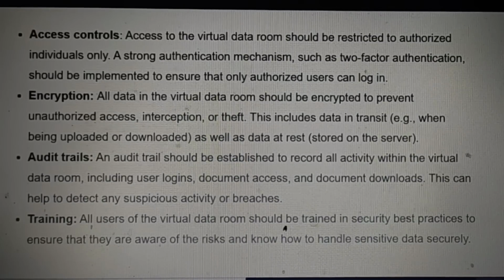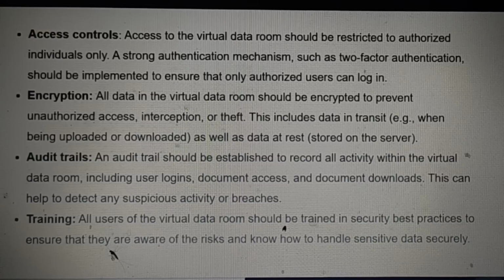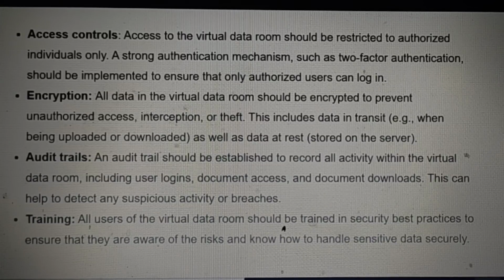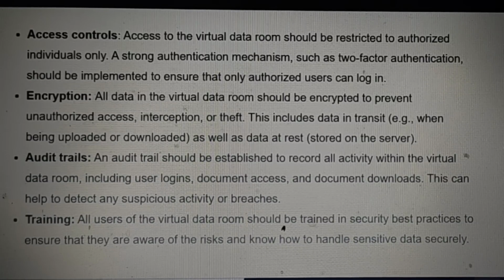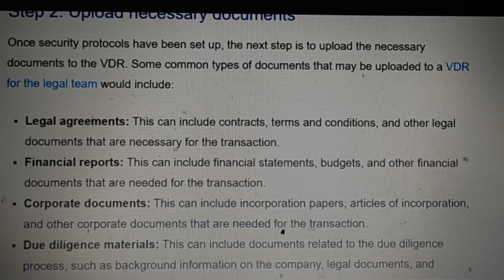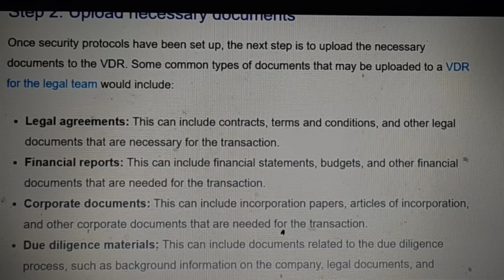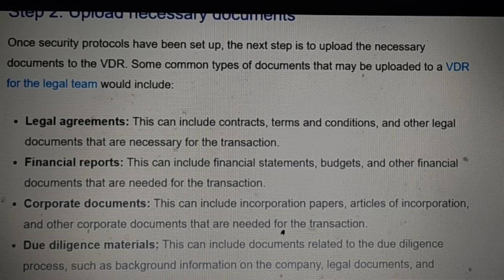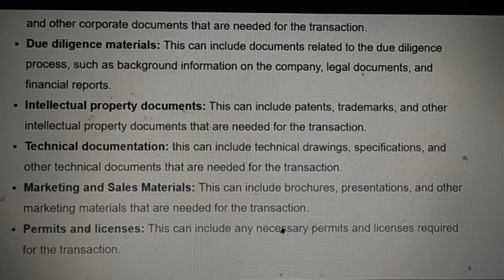step to prepare virtual data room for legal team